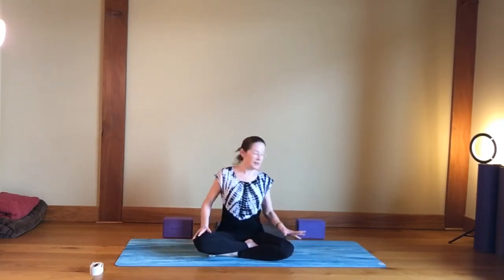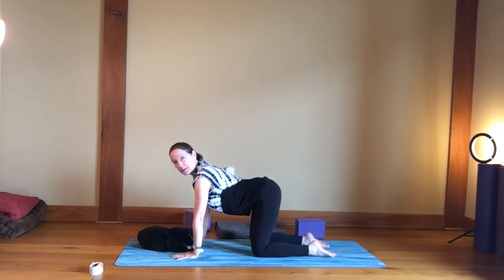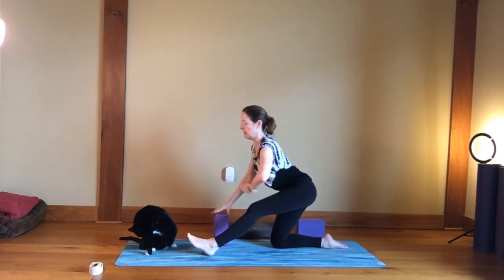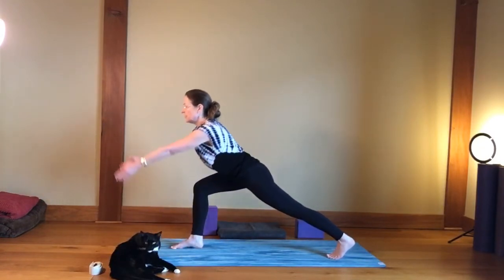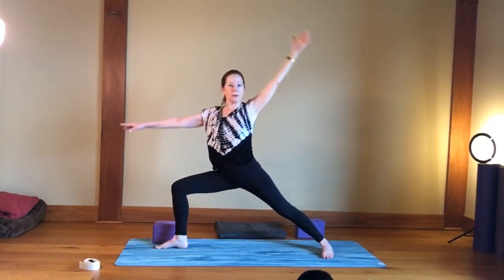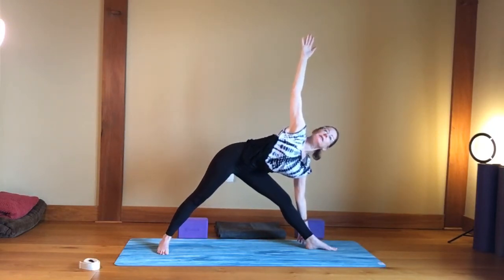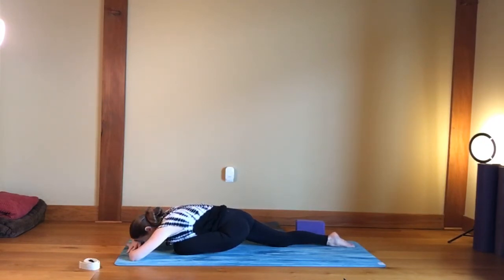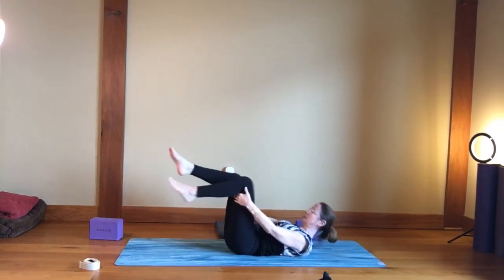Jane Fairorth 04.14.2020 Once Apana Time…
This class is all about grounding! Create a stable base to build your poses from the floor up. An ideal practice for when your life is feeling jumbled or untethered. Also great on particularly windy days.